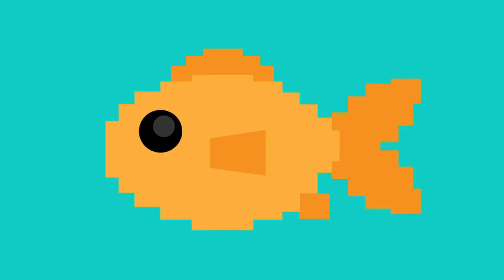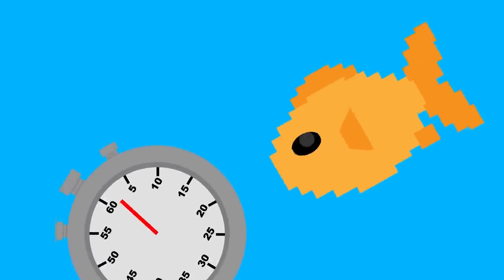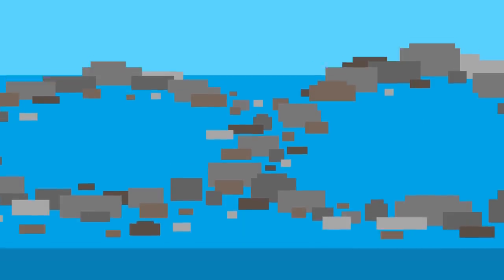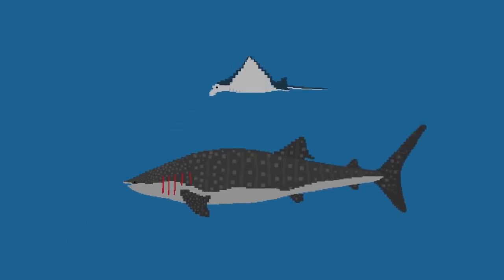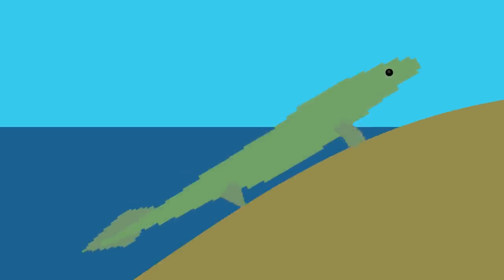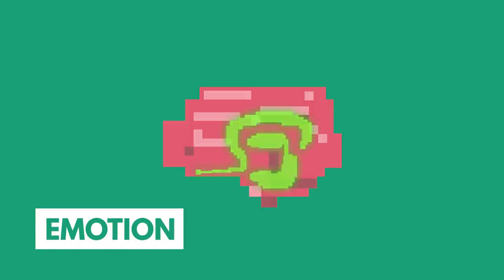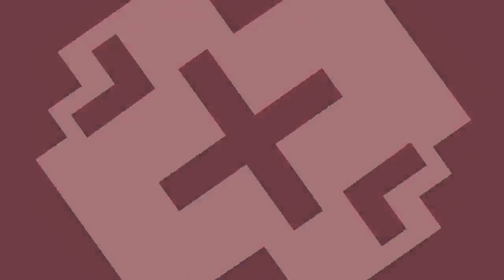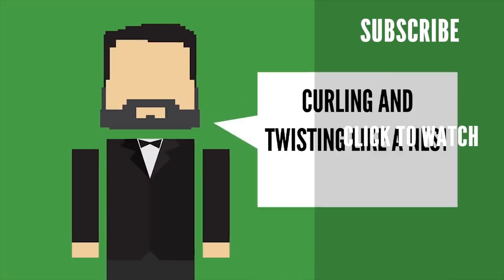What Would Make This Fish As Smart As You?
Fish might be smarter than you think. Blub Blub.

Life Noggin Team:
Written by Carly Cassella